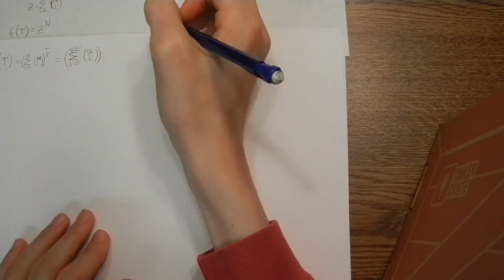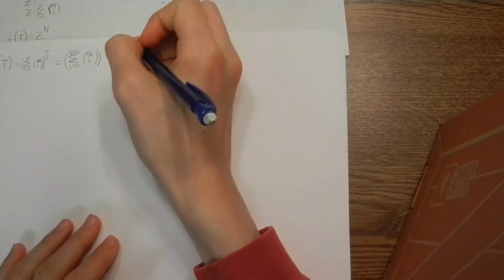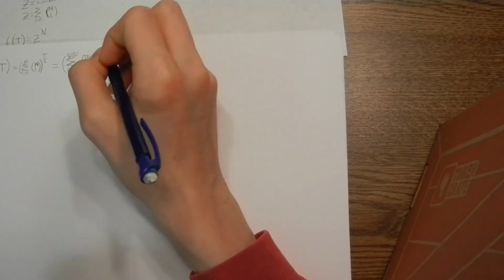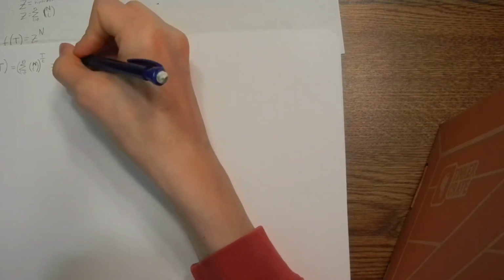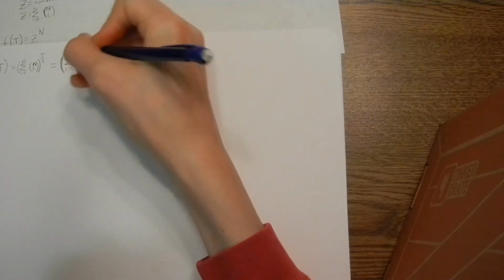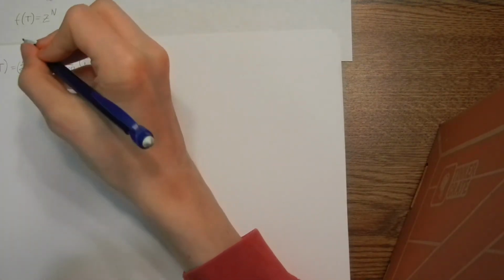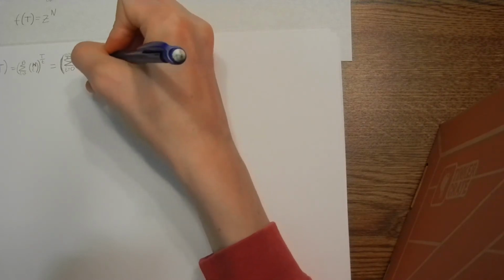How to Calculate How Many Unique Songs Are Possible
This is the video in which I do the algebra for how many songs are theoretically possible.